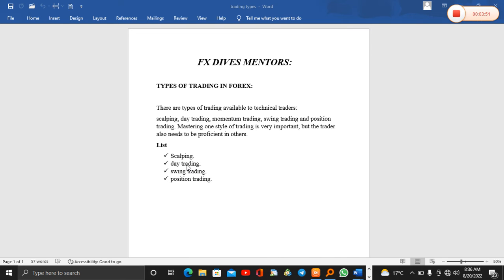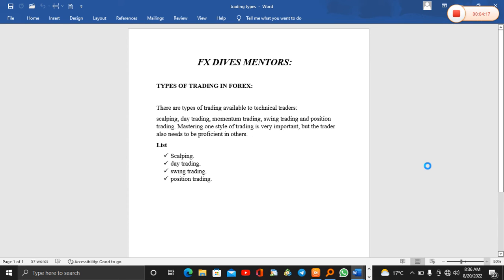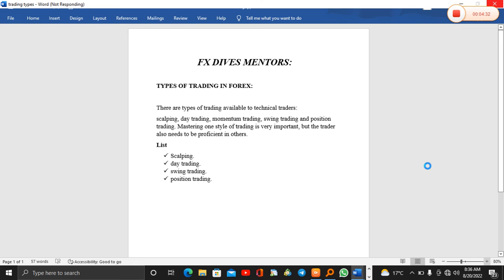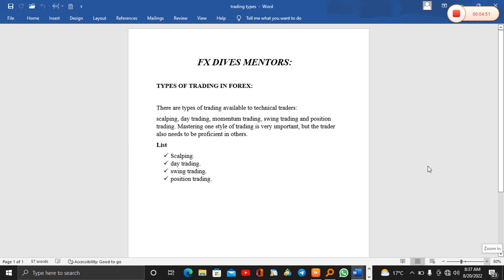The Types of Forex Trading for beginners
to day episode we are show you the types of forextrading for beginners
So make sure to watch up to  the end

GET BEST PHONE & LAPTOP
FOR FOREX TRADING

1. You should consider your account size because that will help you understand the maximum and minimum lot size you can use.
2. Your risk appetite. That will help you understand how much can you handle not only financially but also emotionally
3. The risk exposure. Meaning how many positions you wish to open at the same time. For example : a single 0.01 lot size position is less compared to two 0.01 lot size positions.